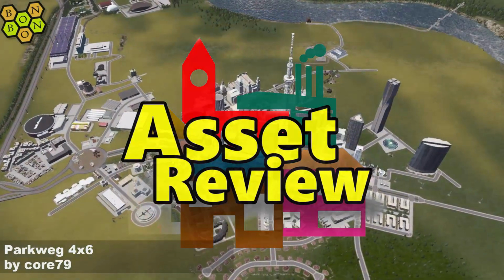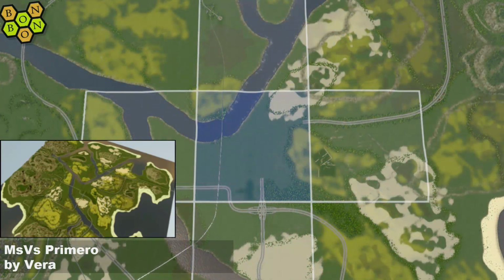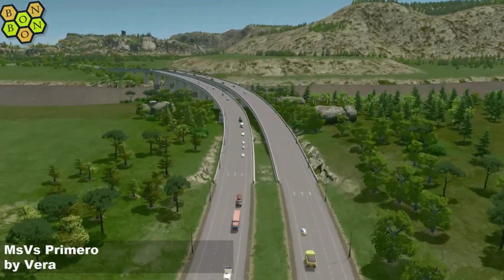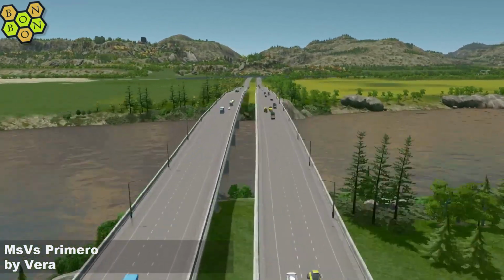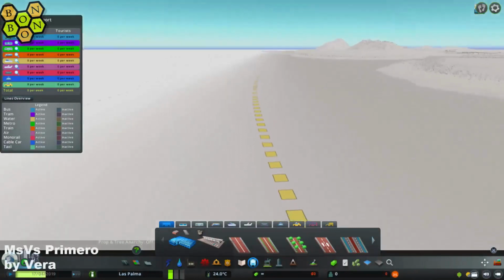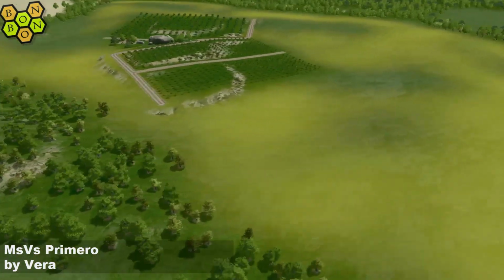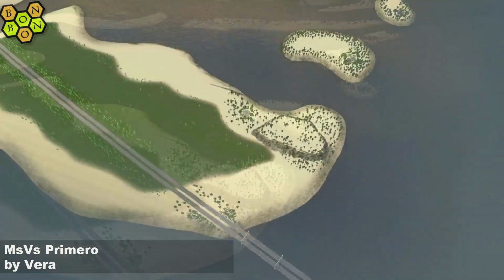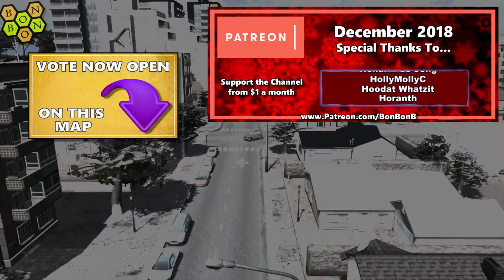Cities Skylines - What Map - Map Review 508 - MsV's Primero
Today:
MsV's Primero by Vera

Theme Review: SCT - INDUST by Raffa
LUT Review: Relight 2 Lush